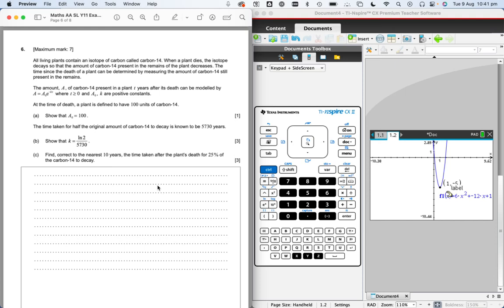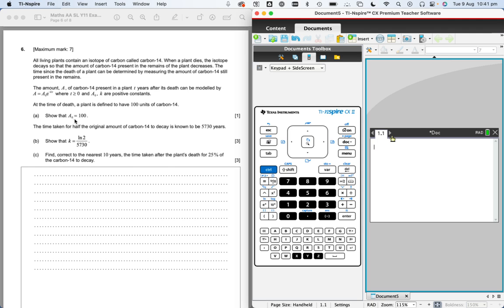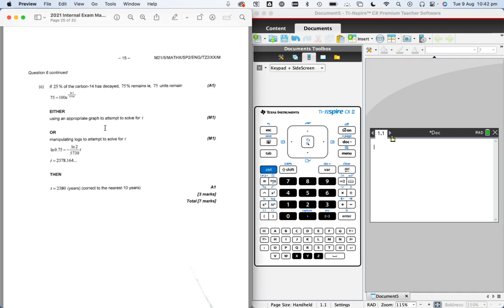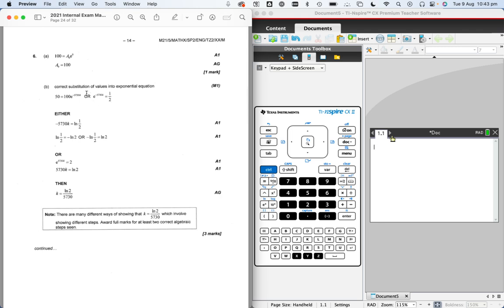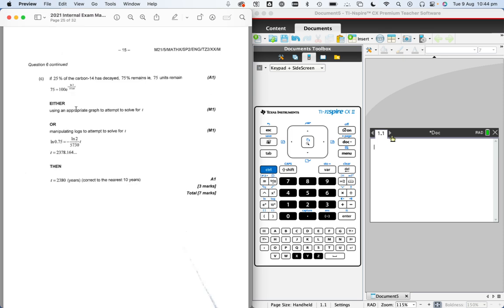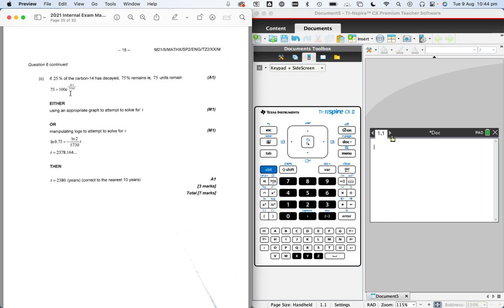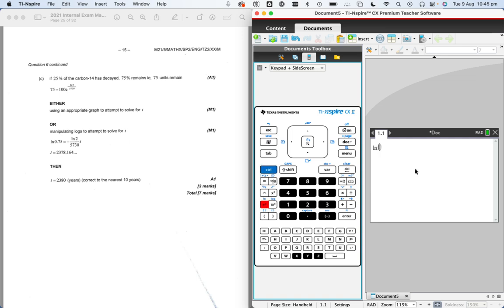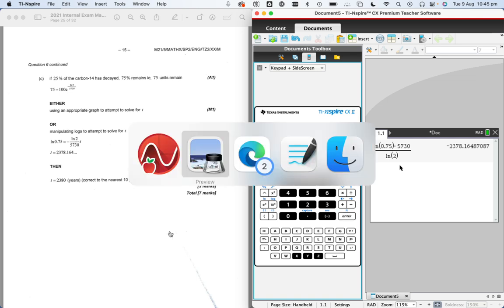Maths AA - October 2021 Exam Paper 2 Q6.webm